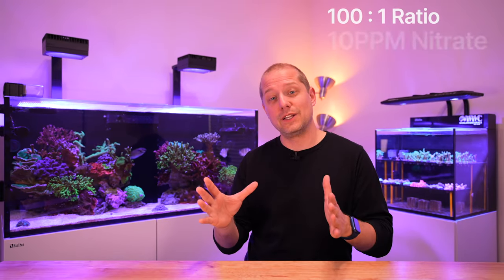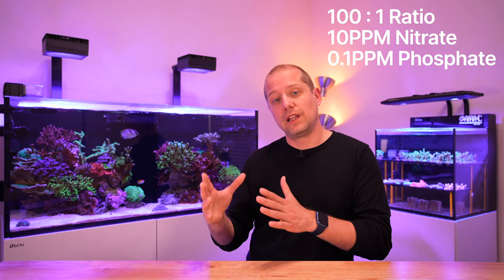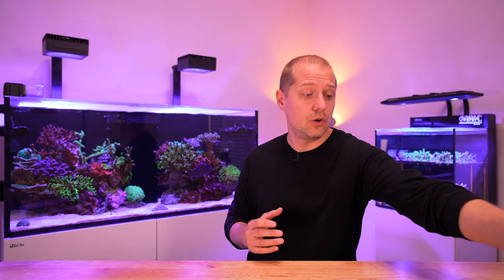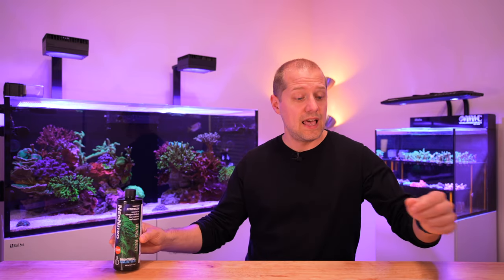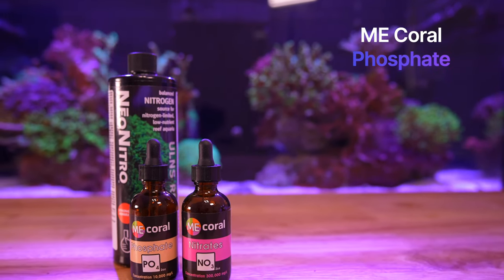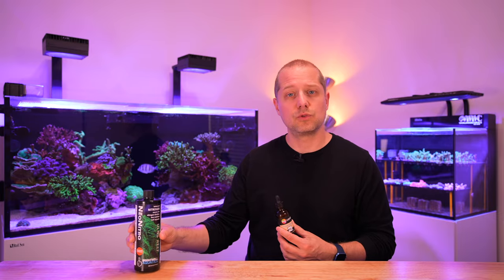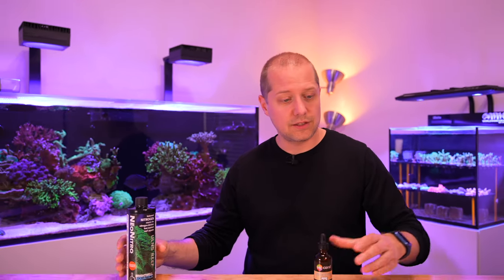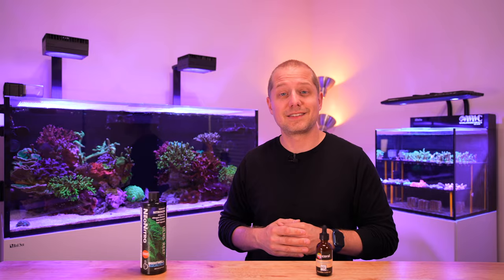!!!How To Get Rid of CYANO BACTERIA in a REEF TANK!!! 5 Tips🦠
Mystery solved, a guide to remove cyano bacteria out of your Reef Tank!

Aquarium: RedSea Reefer 425XL
Light: ReefLed 160s (80%blue / 90%white)
Flow: Reefwave 45 (100% random)
Salt: RedSea Salt (blue bucket 8DKH)
Rock: Caribsea Coral Tree kit
Sand: Caribsea Reef-Grade sand
Skimmer: RedSea RSK-600 (24 hours)
Filterroller: RedSea Reefmat 500
Return Pump: Ecotech Vectra M2
Heater: EHEIM 300W Jaegger
Dosing additive: All-For-Reef Tropic Marine (100ml per day in 24 increments)
Controller: Neptune Systems Apex
UV sterilizer: Pentair 25Watt (24hours)
Fish Food: Reef Nutrition TDO Chroma Boost (3 times daily)
Coral Food: Reef Roids  / Polyp Labs (weekly)
Algae Management: Brightwell Aquatics Phosphat-e (when needed)
Cyano Control: Red Slime Remover - Ultralife Reef Products